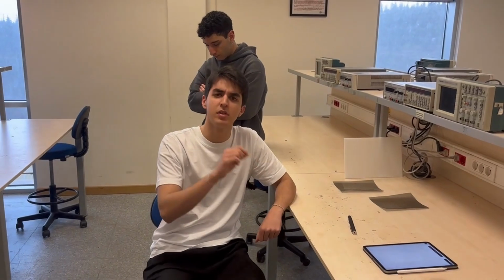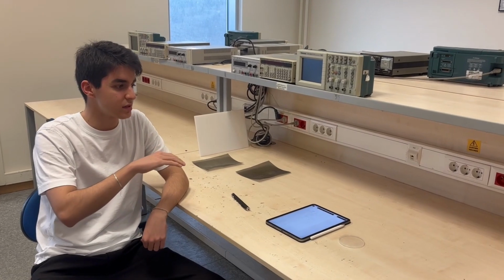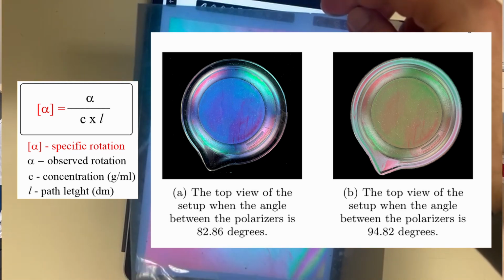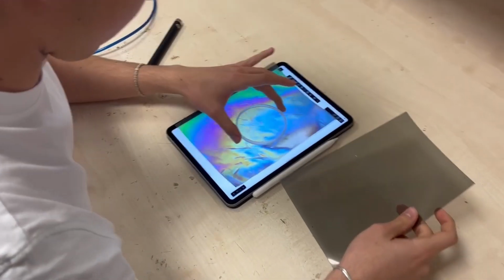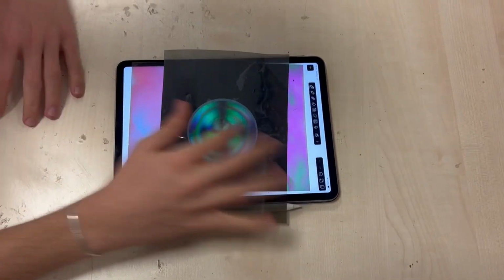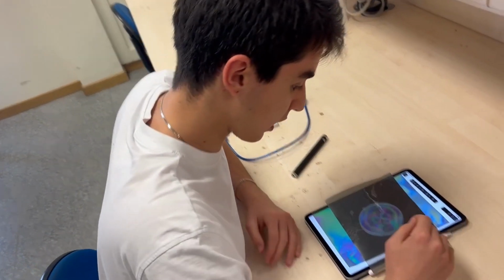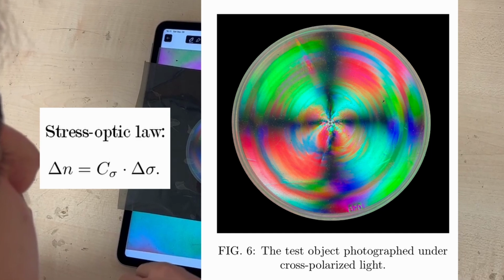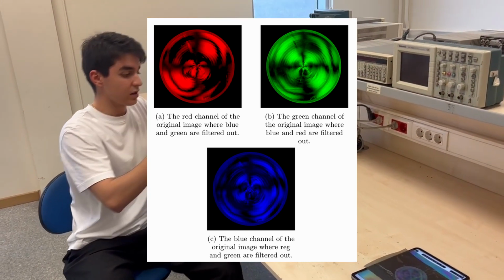Bilkent PHYS 211 Term Project : Examining Stress Points of Objects by Using Birefringent Properties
Bilkent PHYS 211 Term Project (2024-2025):  Examining Stress Points of Objects by Using Birefringent Properties